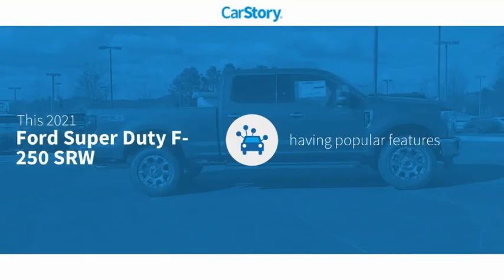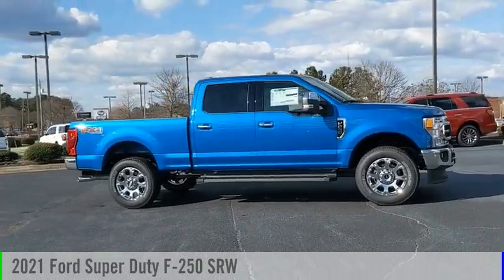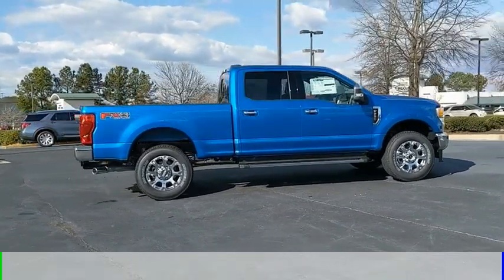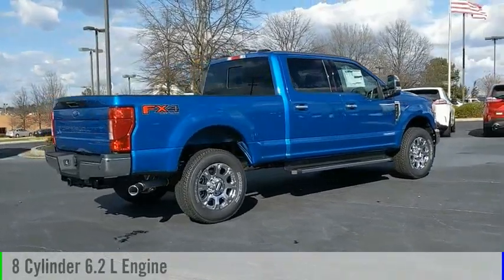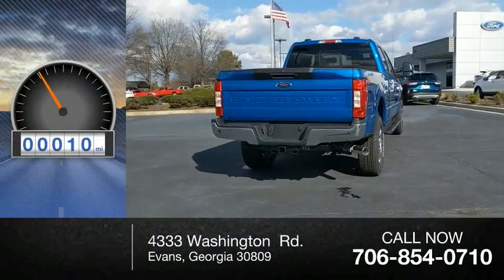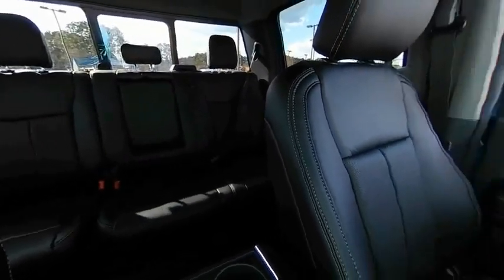2021 Ford Super Duty F-250 SRW C50528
2021 Ford Super Duty F-250 SRW

Fairway Ford
4333 Washington  Rd.